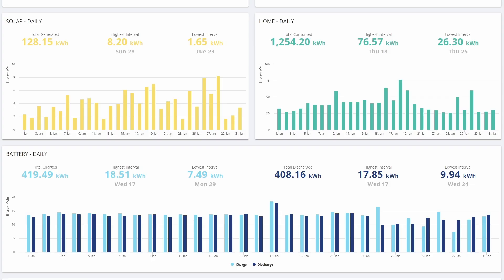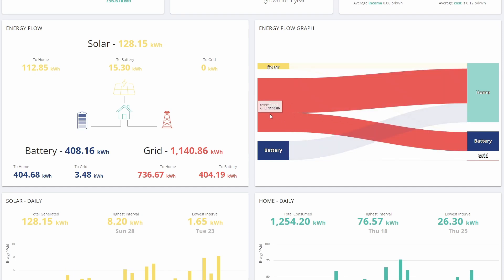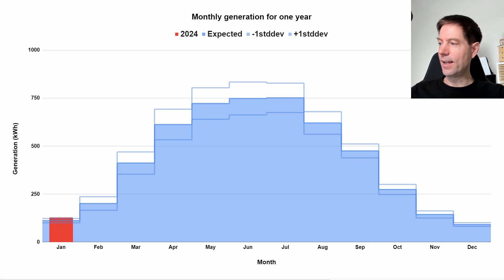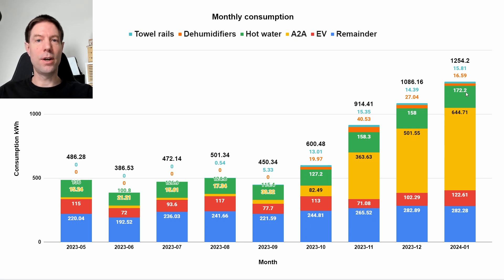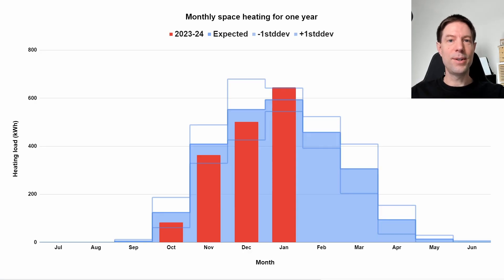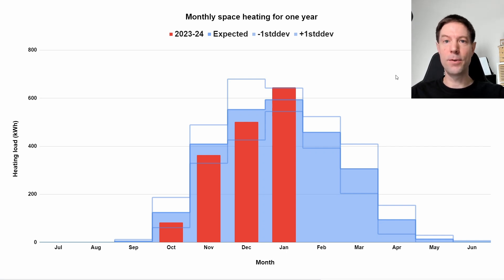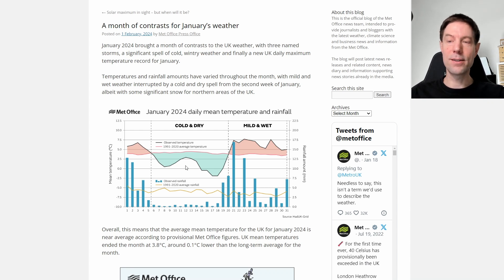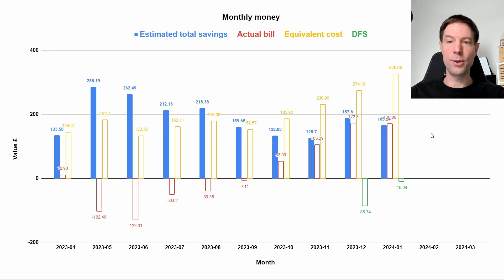Solar stats update - January 2024 - a step in the right direction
Here's the monthly stats update for our solar, battery, and A2A heat pump system for January 2024.

Our home system summary:
6.8 kWp solar array split E/W
5 kW Gen 2 GivEnergy hybrid inverter
14.7 kWh GivEnergy batteries

00:00 Introduction
00:05 GivEnergy monthly report
01:04 Generation
01:51 Consumption
03:22 Heating
05:12 Met Office summary
06:48 Bill and Savings
08:22 Closing remarks